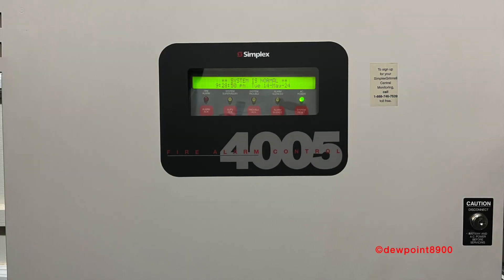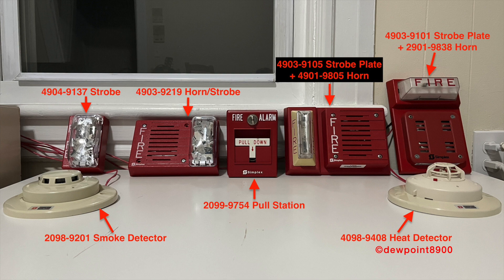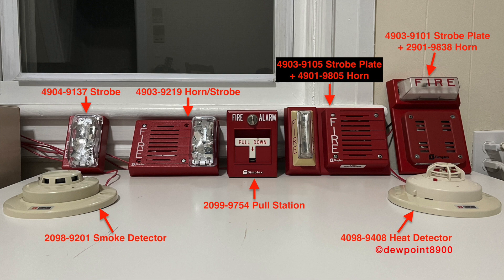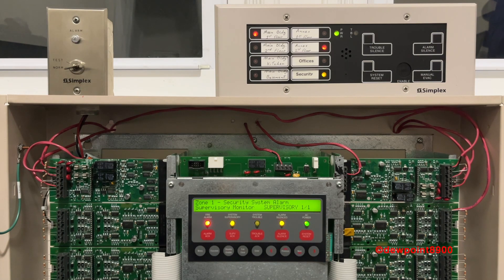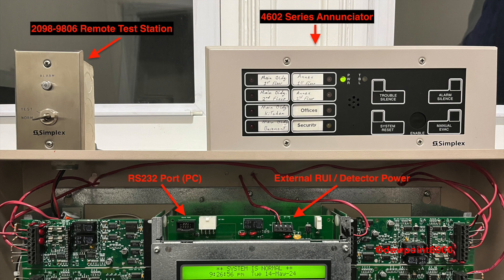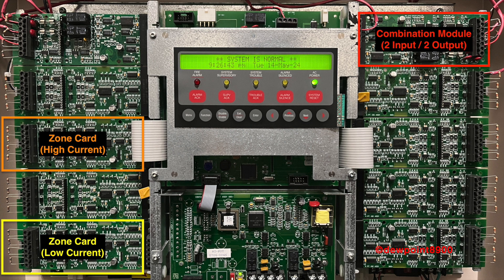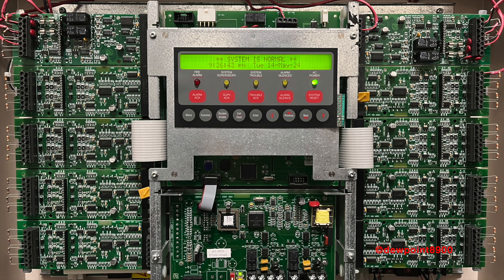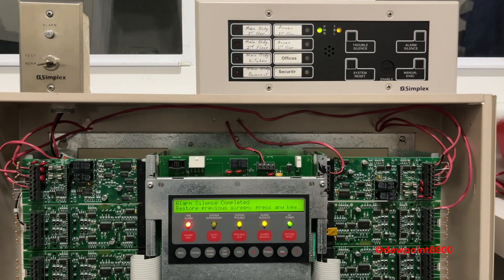Simplex 4005 Overview and Demo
Intro - 0:00
Demo Setup - 0:40
Alarm Activation - 1:55
Panel Layout - 4:20
Outro - 7:20